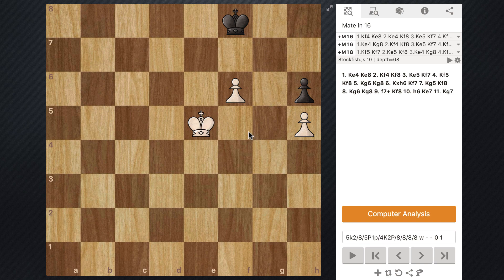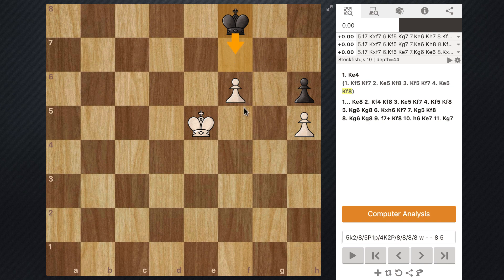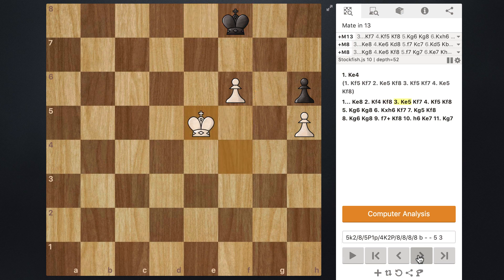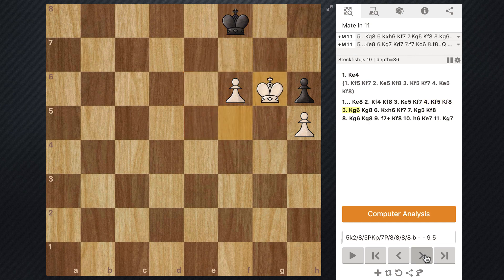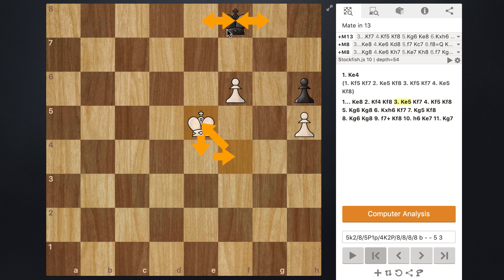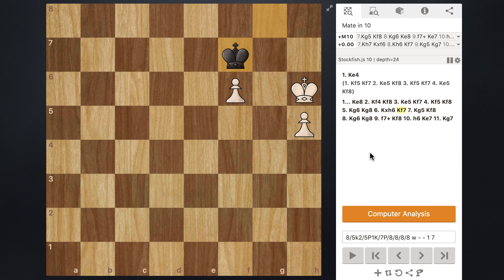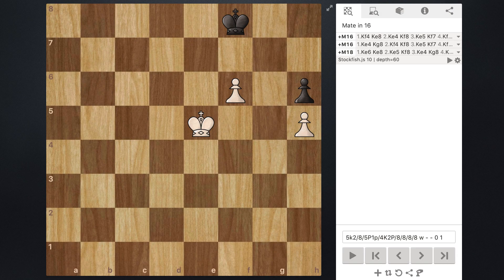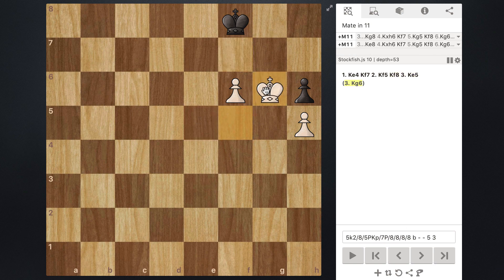Pawn Endgame - Lesson 3 - Triangulation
This video teaches the very important endgame topic of triangulation.

Key ideas:
- By moving in a triangle, we reach the same exact position as we started, however now it's blacks turn to move
- Why does this work? Because it was an odd number of moves (3) to reach the original square
- Because of our f6 pawn, enemy king can’t do the same